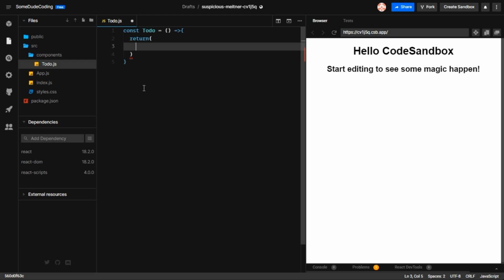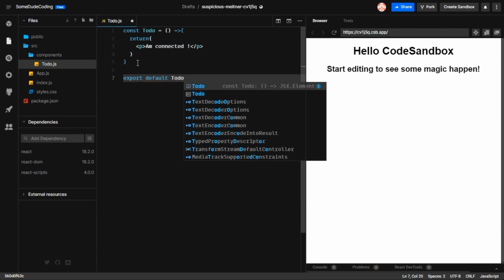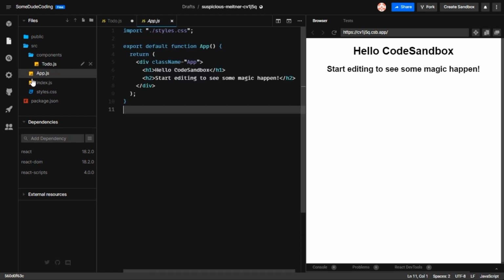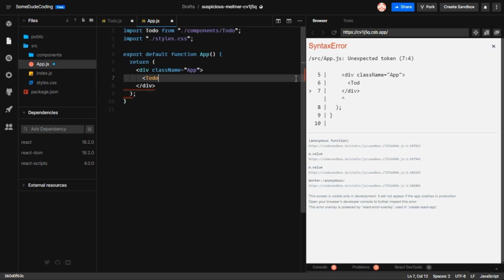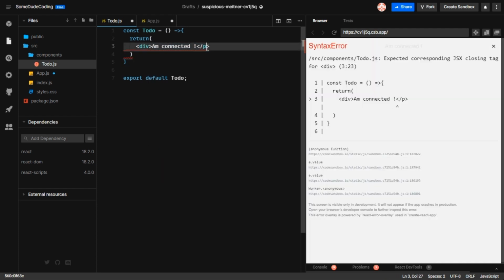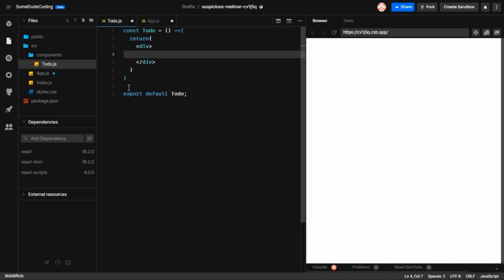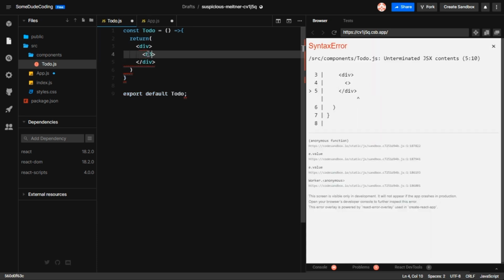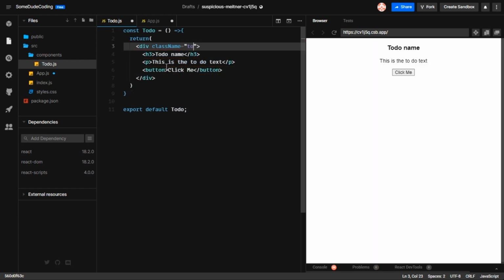To-do App in React | Beginner friendly 2022 | Creating a component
I am going to build a to-do app using React JS with the help of useState and useEffect.